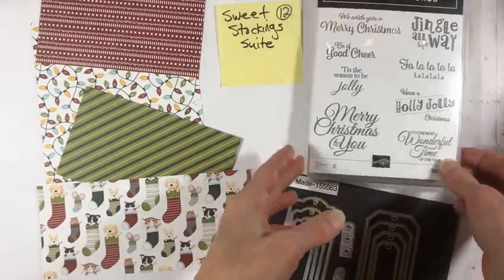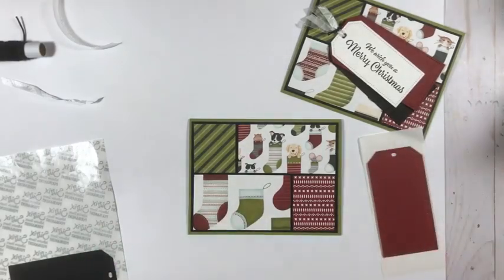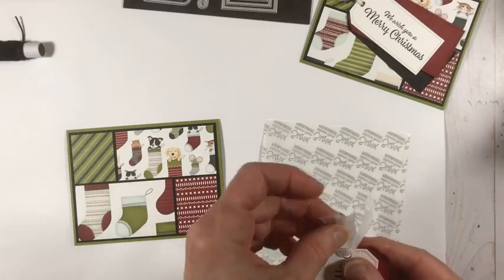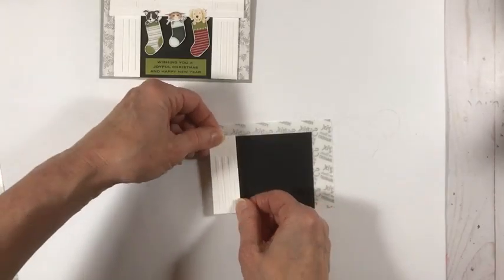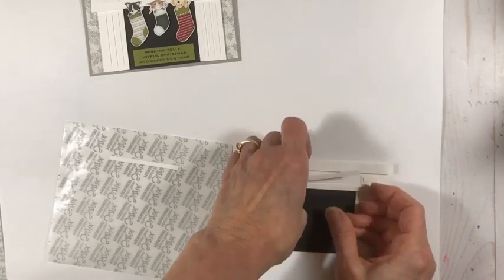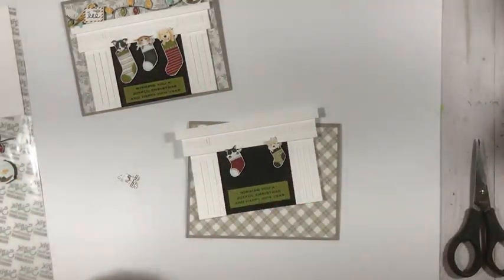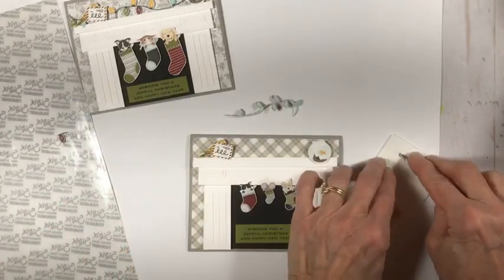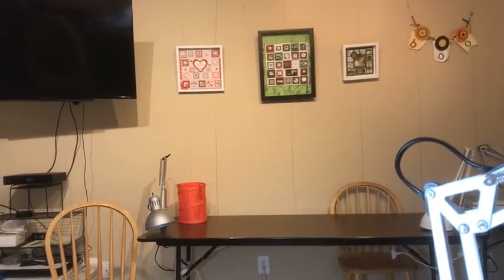Cute Christmas Card Ideas Including my Obsessed Card! - A Facebook Live Event!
In this Facebook Live video, you'll learn how to make two cards, one that's clean and simple and the other that I'm simply obsessed with! Are you obsessed with card making? If you're motivated to make this second card then I think it's safe to say you're obsessed like I am!

Comment using obsessed to get a chance at winning the cards I made in this video!

You'll find the project demonstration begins around 6-½ minutes in case you'd like to skip ahead. :-)

Make sure to use the current host code when ordering to get perks from me. Orders under $50 in merchandise get a FREE tutorial bundle. Orders of $50 in merchandise or more are also eligible for a free product from me as a gift. You’ll have a few items to select from!

Current Host Code: HEGVU9Z2

Watercolor Techniques Class
Click to RSVP below by 12/14/21
Live Online Class: 12/28/21 7 pm ET (or watch the replay)

Melissa :-)